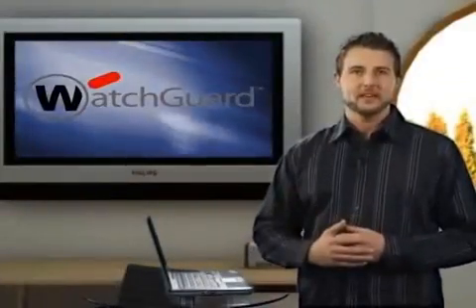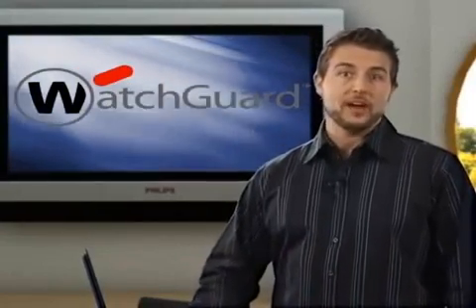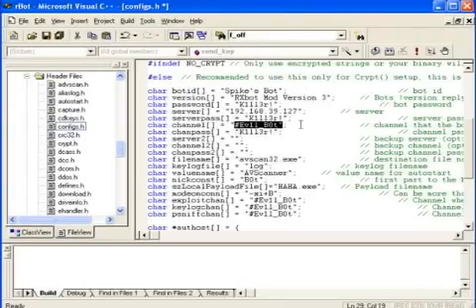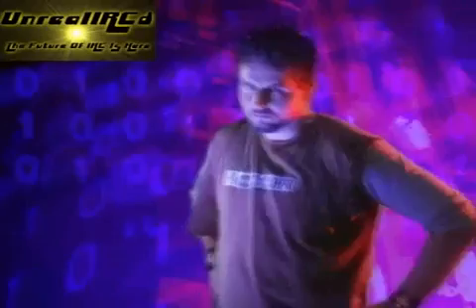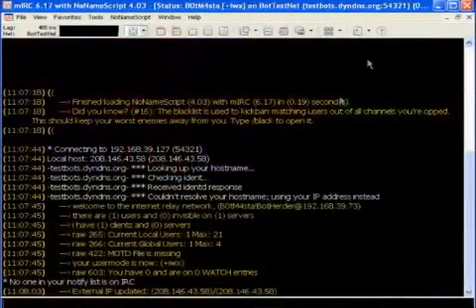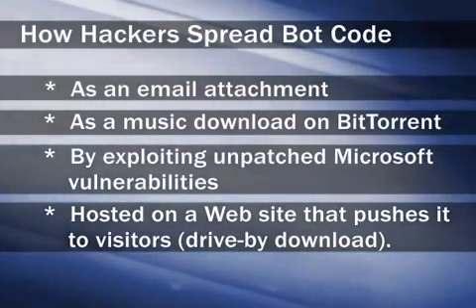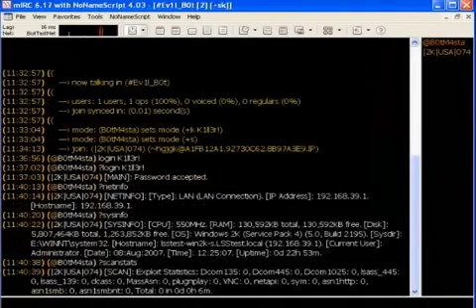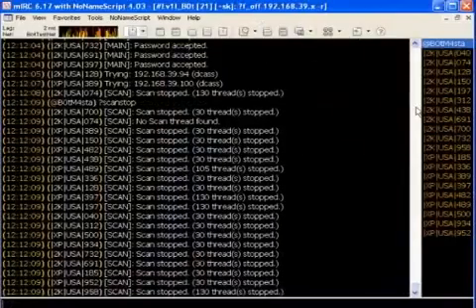WatchGuard: Botnets Part 1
- WatchGuard: See actual malicious code and understand how it works. Corey Nachreiner explains botnet architecture for beginners, then builds a bot client.